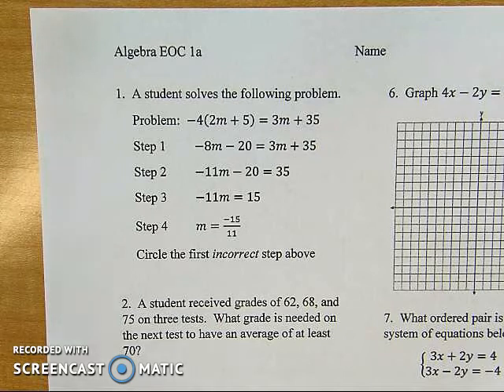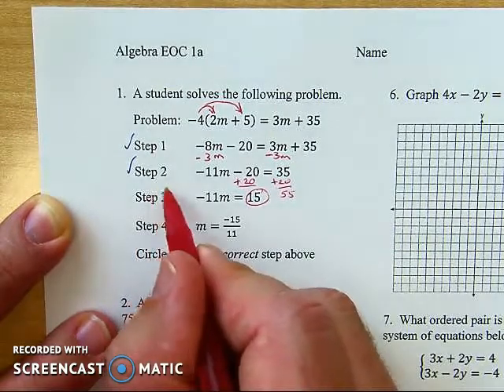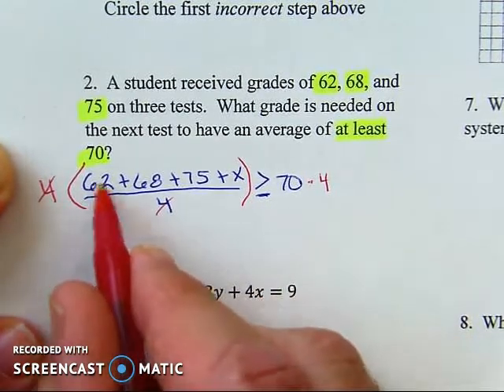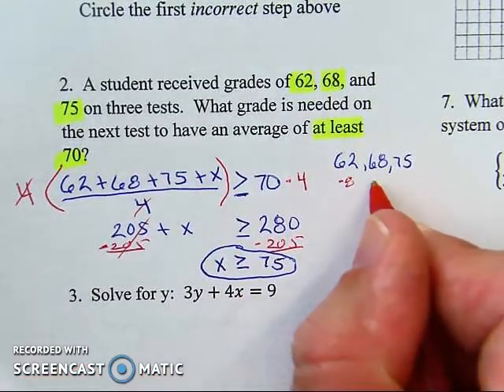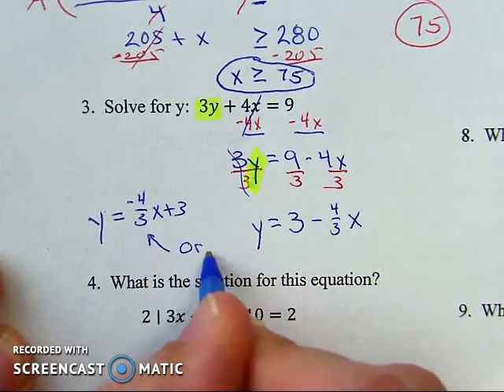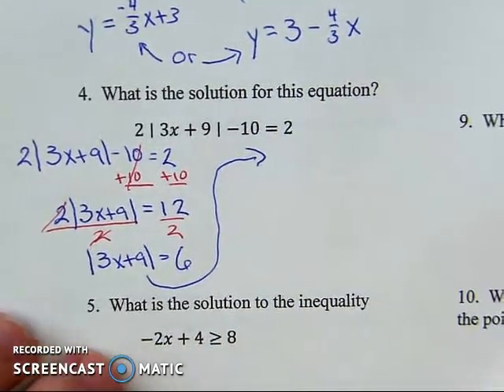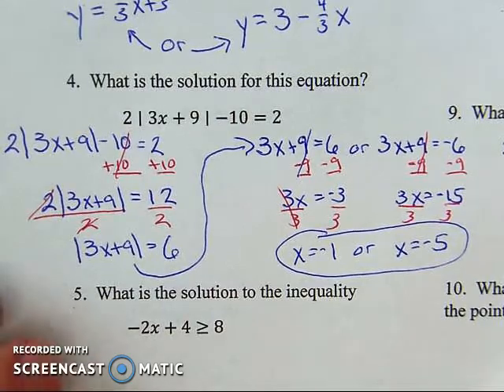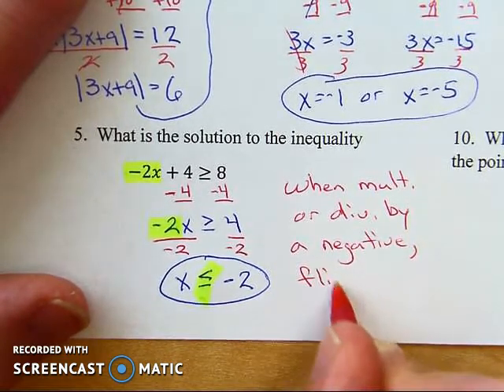Algebra EOC 1a 1 5